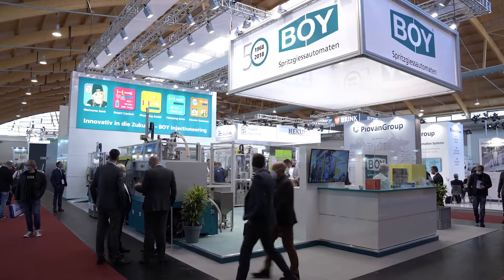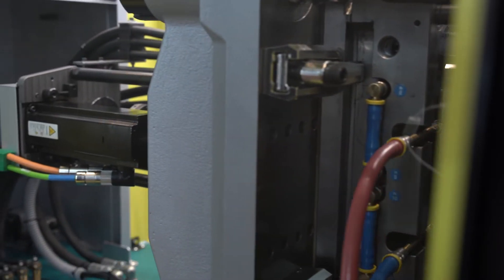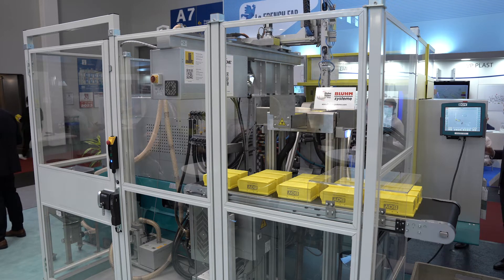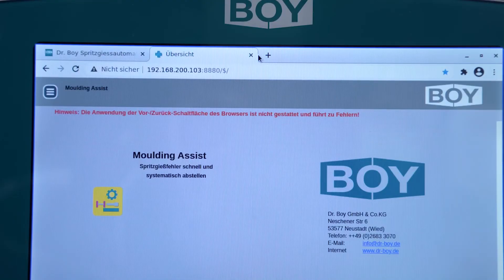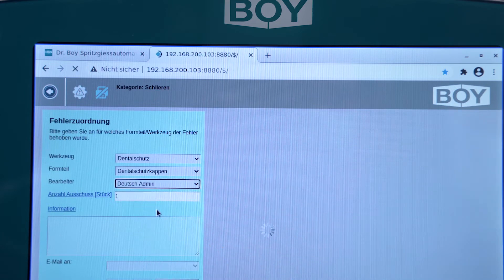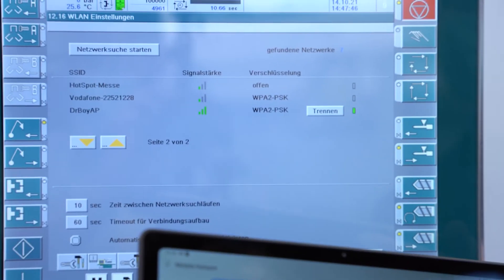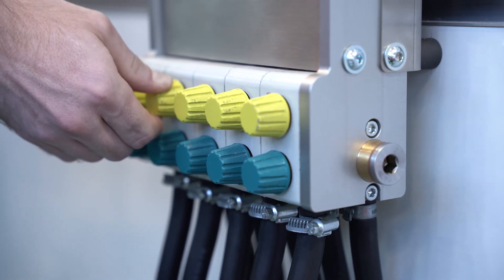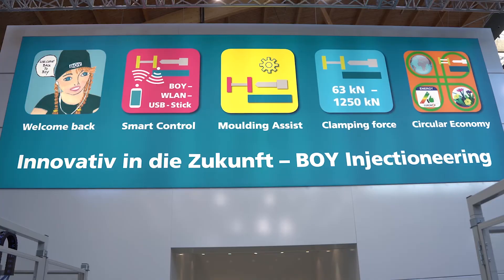Premieres 2021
Electric ejector:
New is an electro-mechanical ejector that enables precise track positioning of the ejector with synchronisation of ejector, clamping and handling-movements.
The rotary movement of the servo-electrically driven spindle is converted into a translatory (axial) movement for the ejector via a recirculating ball nut.
The ejector has a maximum stroke of 150 mm and the highest travel speed is 500 mm/s.

WLAN-Stick:
BOY addresses the trend topic of digitalisation with the introduction of its WLAN stick. BOY-injection moulding machines with the control system Procan ALPHA ® 4 can be integrated easier and without wired connection into any network with Internet access.
Equipped with the BOY-WLAN-Stick, users can make their injection moulding
machines network-compatible very easily and conveniently, time-consuming
installations are no longer necessary.

BOY Moulding Assist:
A further step towards the digitalisation of injection moulding machines is achieved with the "Moulding Assist" software.
With this intelligent assistant, injection moulding defects that have occurred can be identified. The digital assistant provides the user with solution proposals to eliminate the injection moulding defects directly at the injection moulding machine.